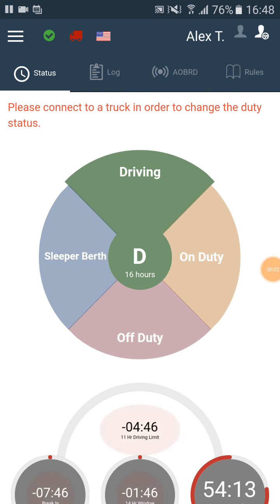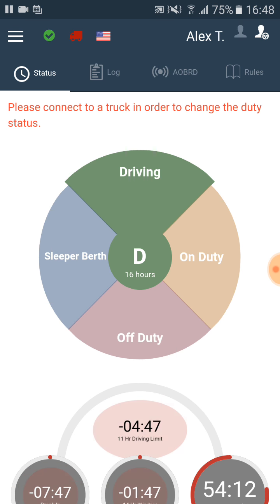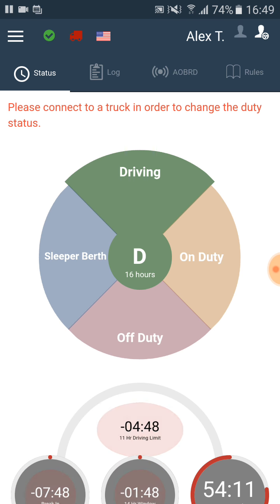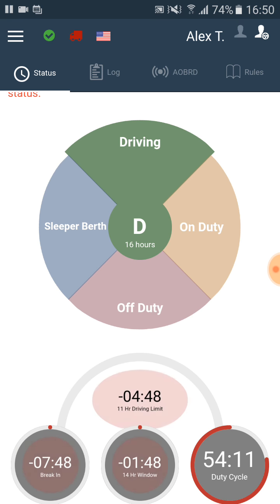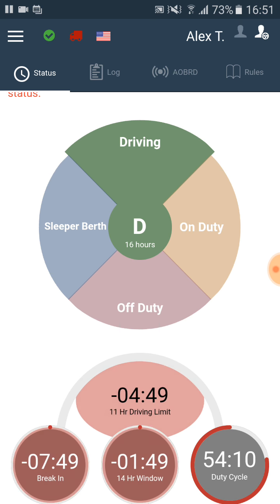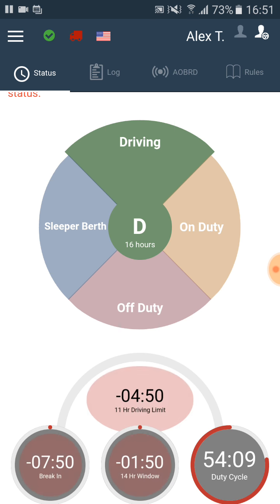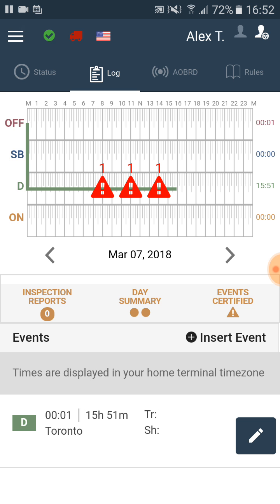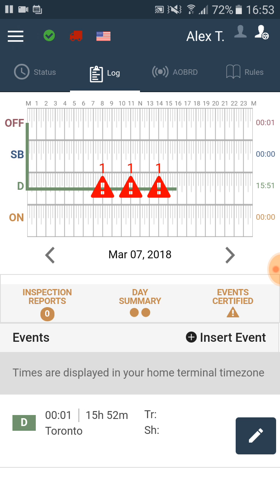Violations in the TrackEnsure App